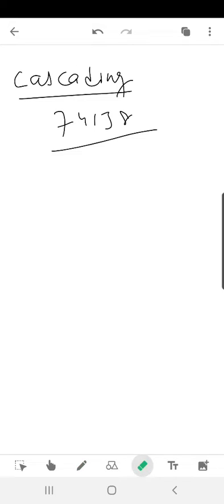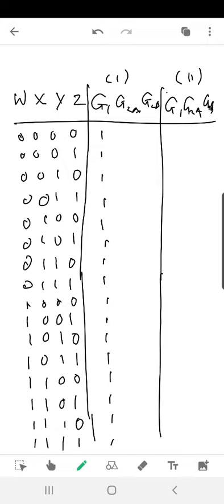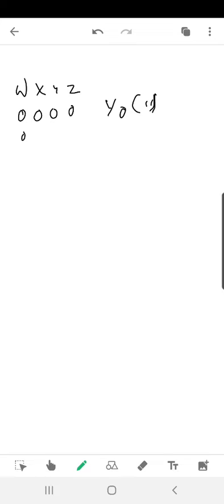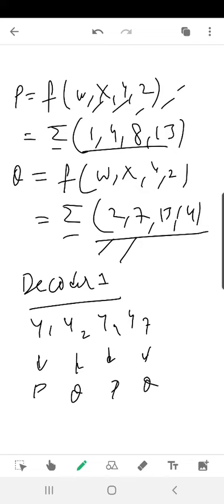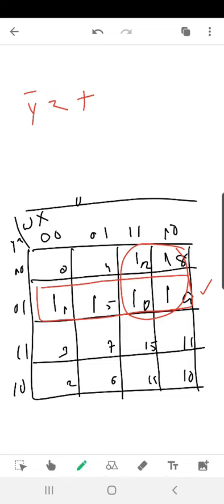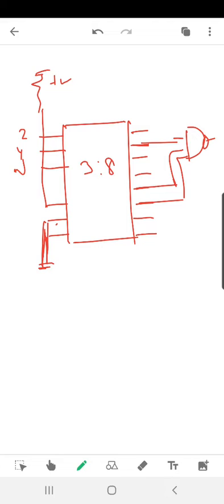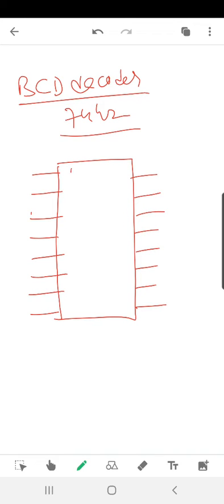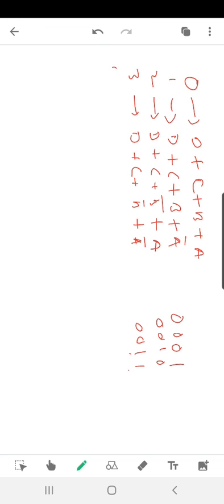Digital electronics: Decoders part 2